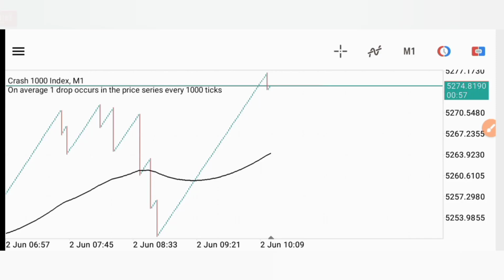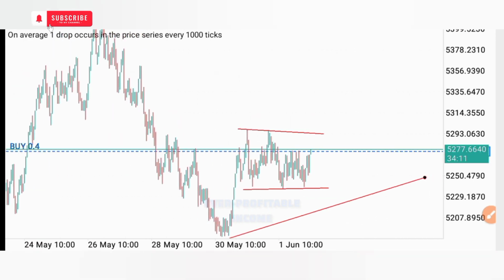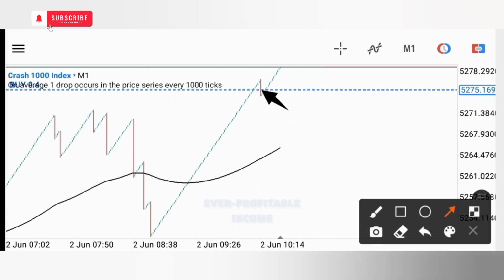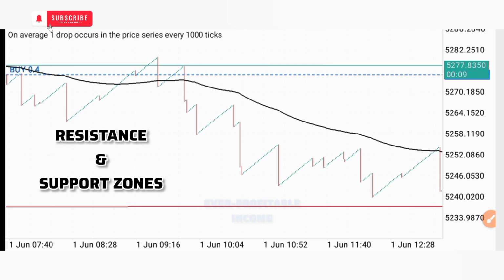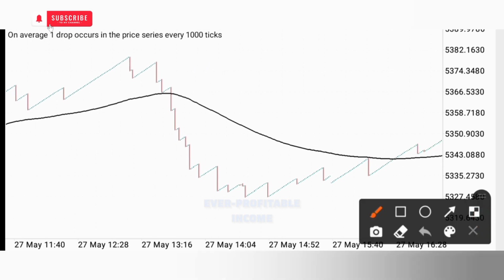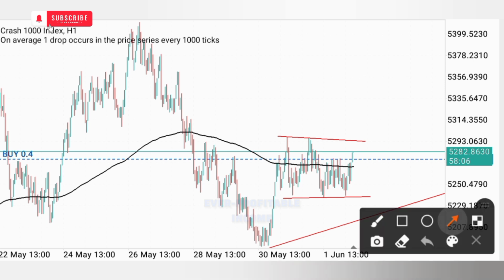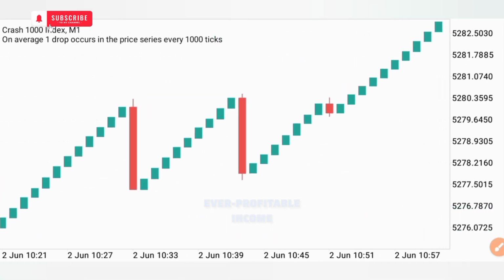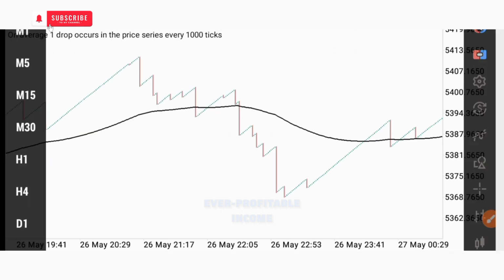1-MINUTE SYNTHETIC INDICES STRATEGY THAT WORKS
The 1-minute chart on Boom & Crash can be chaotic, but with the right price action strategy, it becomes a reliable scalping blueprint. In this video, I’m breaking down my exact method for finding high-probability entries and exits, without cluttering your chart with laggy indicators.
​We are moving past generic strategies to look at pure price movement, rejection zones, and specific candlestick patterns that precede the explosive spikes.

​What you will master:
​Identifying M1 Market Structure: The secret to understanding short-term trends.
​The "Precision Entry Zone": Where to get in with tight stop-losses.
​Boom vs. Crash Psychology: The differences you MUST know to stay profitable.
​1-Minute Risk Management: Essential lot-sizing for small account scalping.
​This isn’t about guessing; it’s about reading the market logic and executing with discipline.

👉 Watch till the end and don’t forget to check out more videos on the channel.

Boom and Crash live trading
Smart money concept Boom Crash
How to trade forex for beginners
Deriv  strategy
Best intraday trading strategies
Boom and Crash Scalping Strategy
Boom and Crash Price action strategy
Volatility index strategy
Boom and crash spike strategy
Boom 1000 index
Crash 1000 index